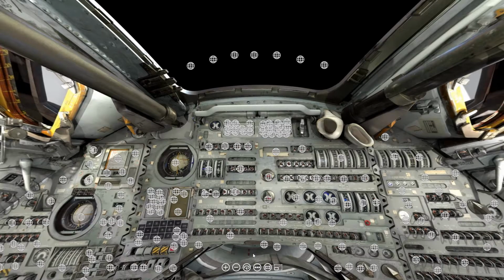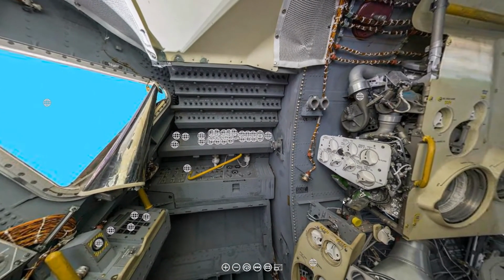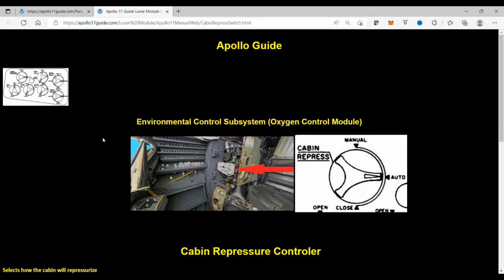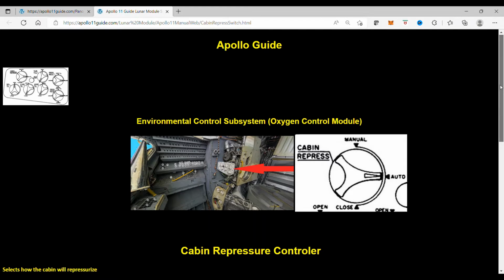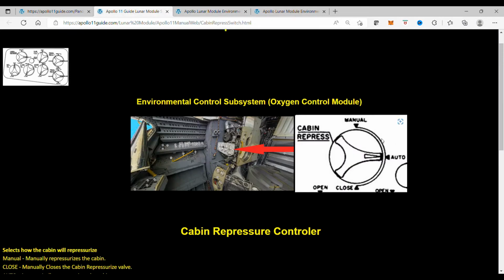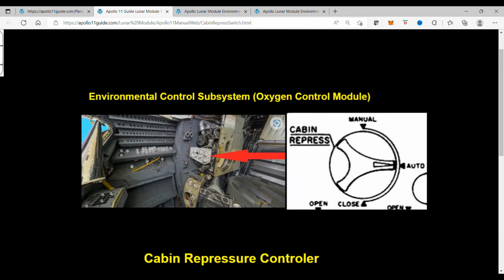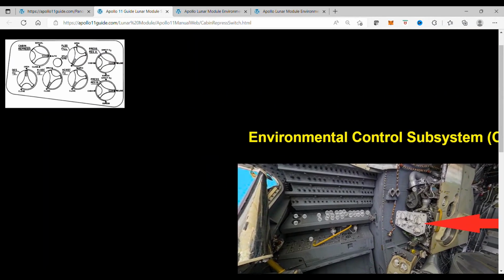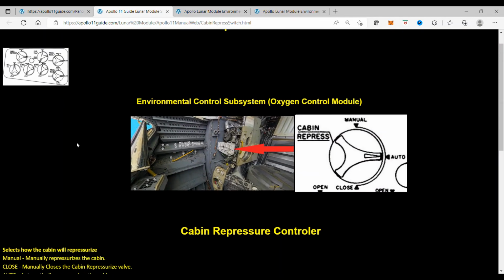Lunar Module Cabin Repressure Controller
In this Premiere Episode, we will go over a new update to make the use of the Interactive Virtual Reality Exhibit even more easy to use. Astronauts have complained how difficult it is to navigate the ISS because there is no up or down. To solve the disorientation problem, we redesigned the display to enhance your orientation inside the spacecraft. Please tell us what you think of the new display design in the comments below.

Also, we are going to go over the Lunar Module Cabin Repressure Controller describing what it does, how it works, and why it was so important after Gene Cernan thought the Gemini Capsule was sinking on splashdown.

First we tell you what it is and what the does. Then, we will visually explain the Concept and operation of the Lunar Module Cabin Repressure Controller using our new technique to Spacecraft Guide, using the schematic to visually explain how it works and why it works the way it does.

And we will go over how to get your own version of the Interactive Virtual Reality Exhibit of the Apollo Spacecraft.

What to use the Interactive Virtual Reality Apollo Spacecraft Exhibit?

Thanks to NASA for the footage and the Smithsonian for the Images of the interior and Gemini Spacecraft.